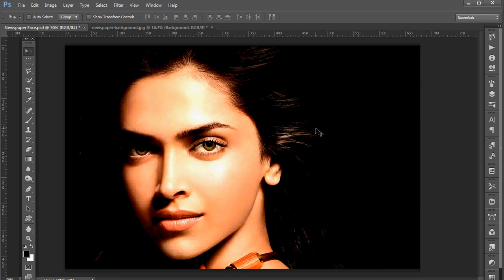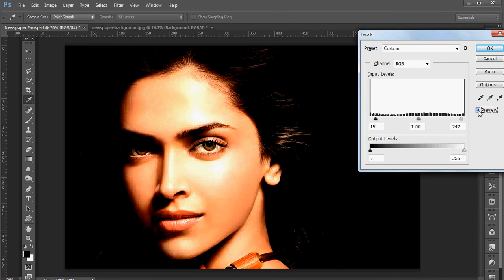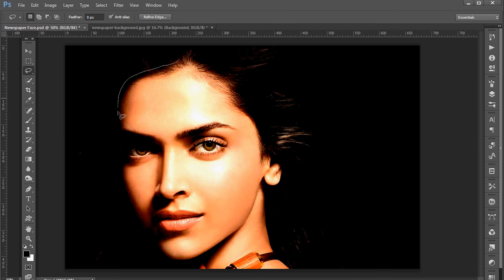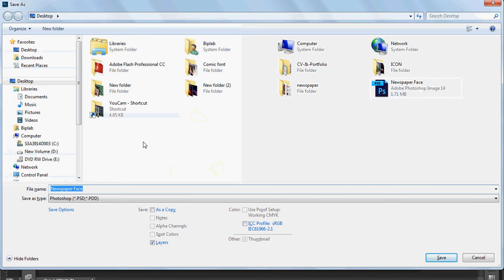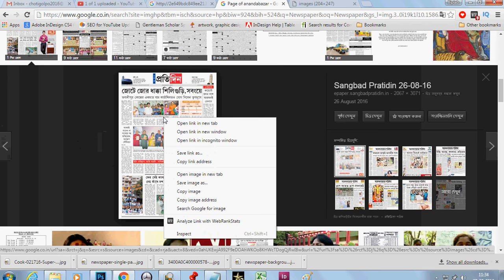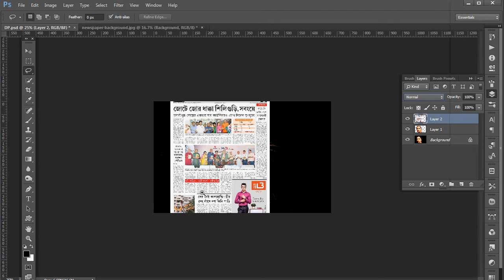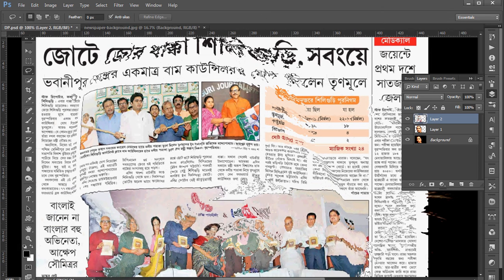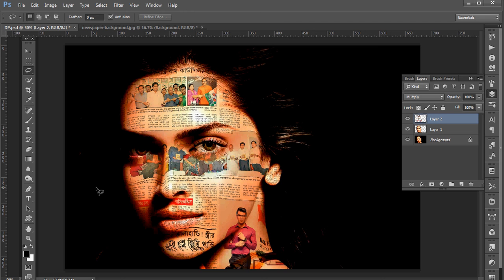How to Wrap Newspaper on face/ Photoshop CC Tutorial Use Of Disto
Sometimes we want to paste some image on a carved surface and need it to take the shape of the surface. Here we try to wrap a news paper on a face the paper with its content and images will flow in direction of face carve.

First open the image of the face and select it with quick selection tool. Now selecting the face Press Ctrl + J it will be copied in a new layer Now save as the PSD fle on desk top and come to the previous file . Now open a news paper from net and pest on the first image. Now the down the opacity of news paper layer and set it on tthe face and make opacity 100%. Now go to filter select Distort-Displace. A new window will open tile and wrap, Horizontatal 15 and Vertical 15 and select the PSD file saved on desktop, Press enter. The News paper layer will be distorted accordingly. Now select layer mode Multiply. The job is done.